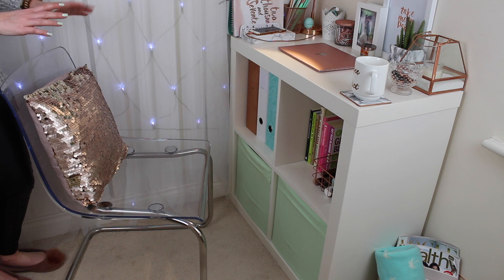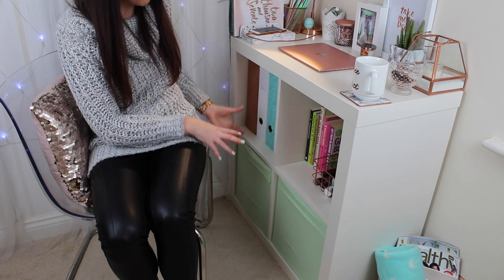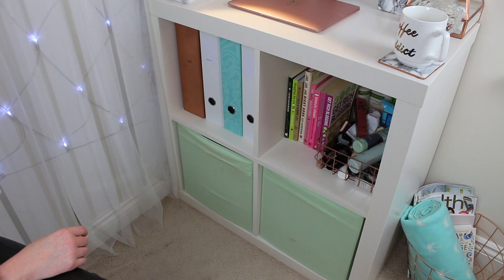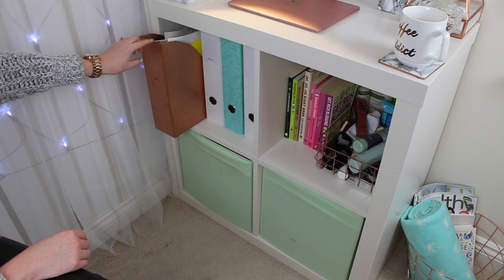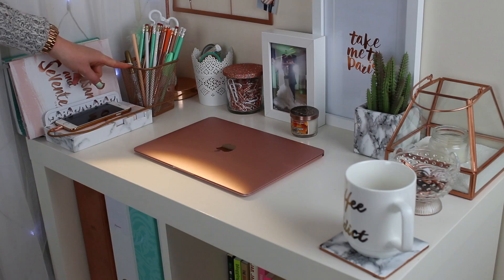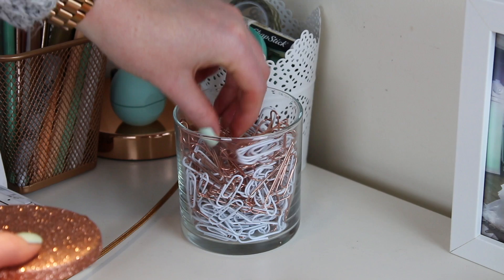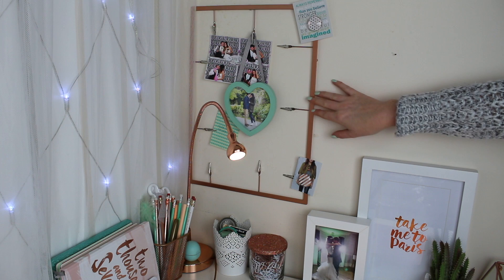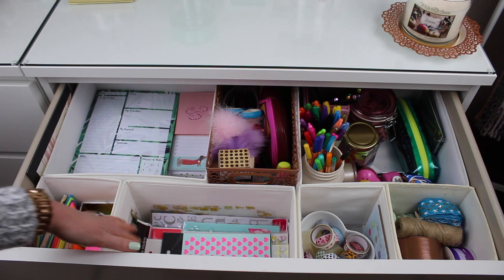Home Office Tour & Desk Organisation for Small Spaces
PRODUCTS MENTIONED:
CHAIR | IkeaTobias

CUSHION - Gabriella for Primark

DESK | Ikea Kallax

MINT GREEN DRAW INSERTS | Ikea Drona

COPPER WIRE BASKET | Homesense

WHITE LETTER RACK | Wilko

MARBLE POST IT HOLDER | Home Sense

COPPER PENCIL POT | Ikea Dokument

LAMP | Ikea Jansjo

WHITE POT | Ikea Skurar

PARIS PRINT | Etsy

COPPER LANTERN | Home Sense

GLASS DISH | Ikea Fortjust

COFFEE MUG  | Matalan

DRAW INSERTS | Ikea Skubb